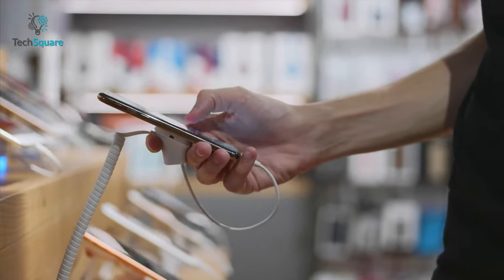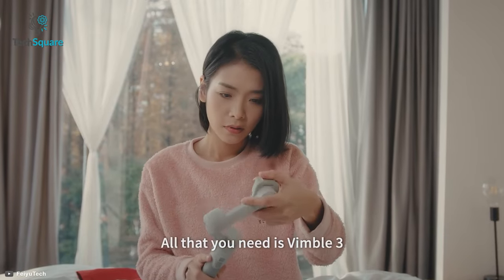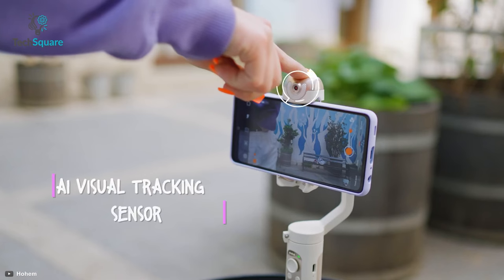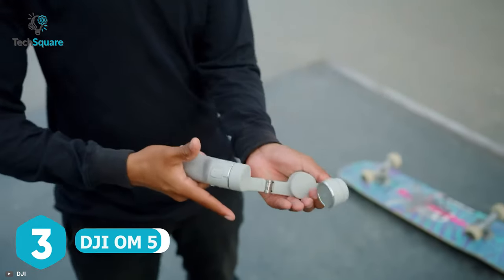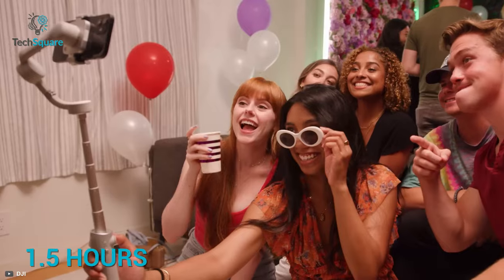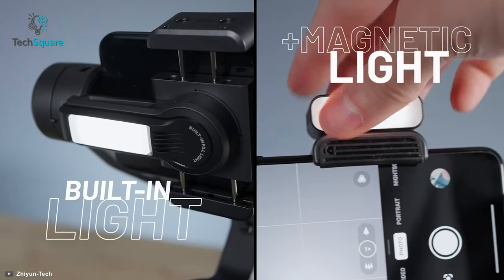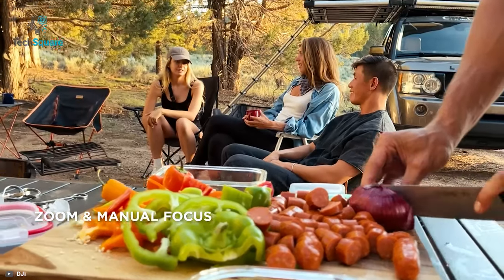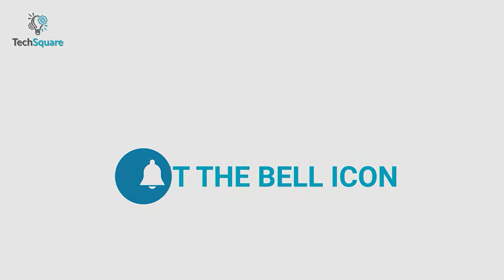Top 5 Best Gimbal for Your Smartphone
Best gimbal for smartphone can save you from getting shaky footage, even all latest flagship smartphone has built-in stability, but while you are on the move, it can not completely remove the shakiness from your videos, which is why today, we have come with the top 5 best gimbal for your smartphone.

0:00 - Intro

00:35 - 5. FeiyuTech Vimble 3

01:29 - 4. Hohem iSteady V2

02:33 - 3. DJI OM 5

03:28 - 2. Zhiyun Smooth 5S

04:28 - 1. DJI OM 6